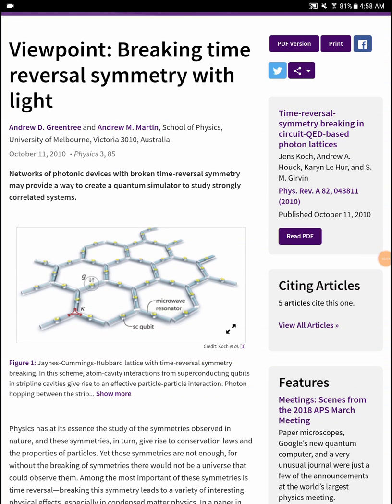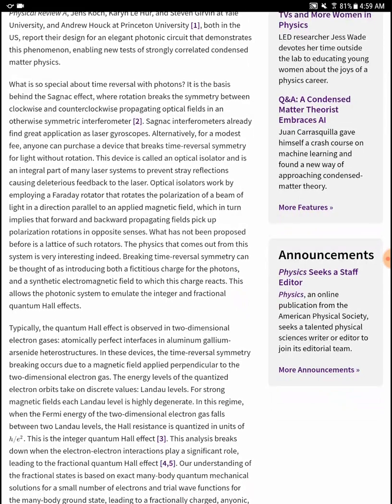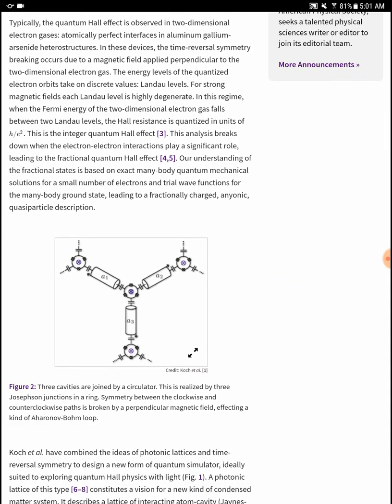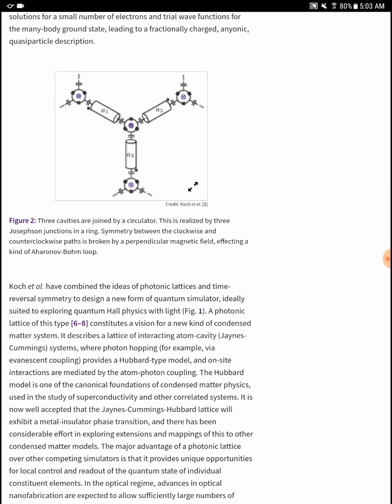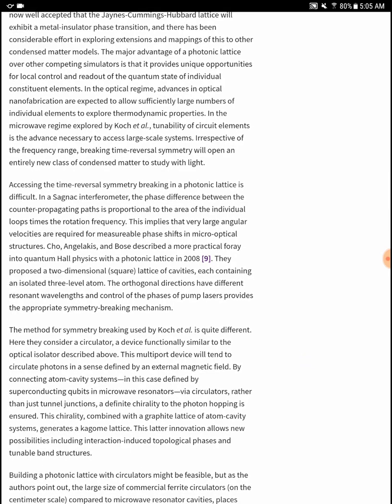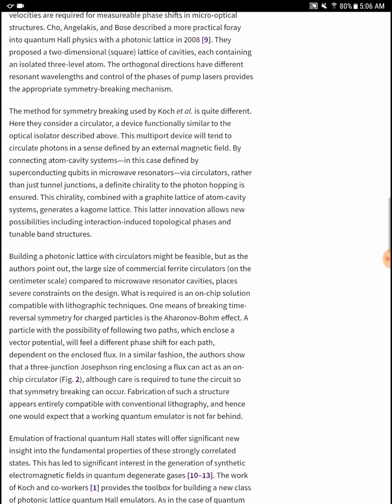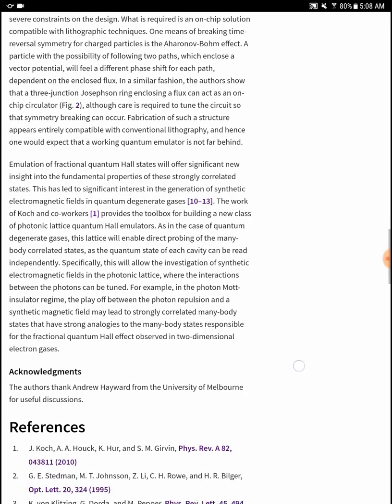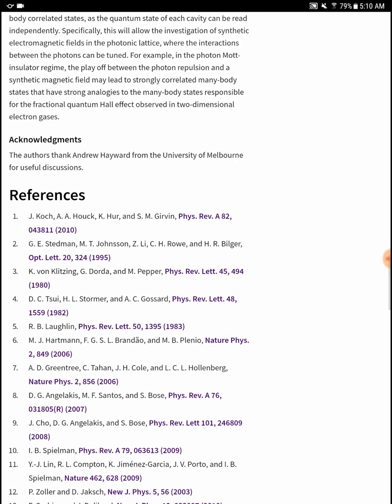Narration on Breaking Time Reversal Symmetry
It's fun to read. :)

- Onri Jay Benally